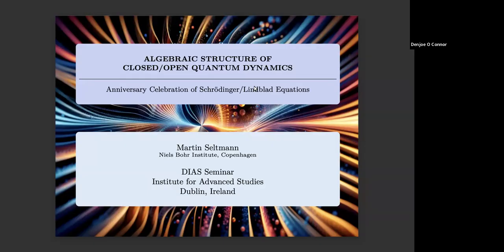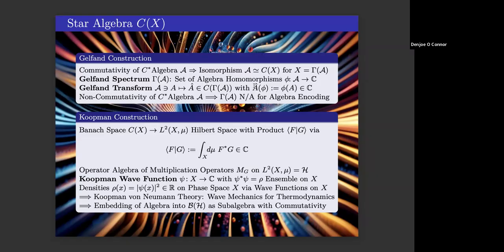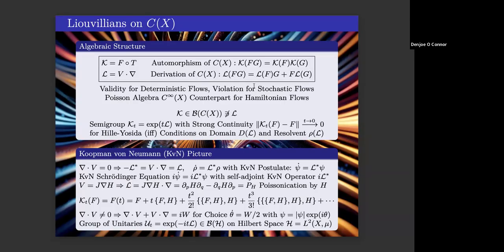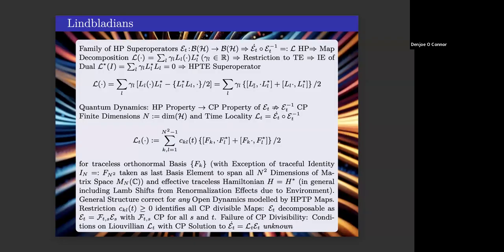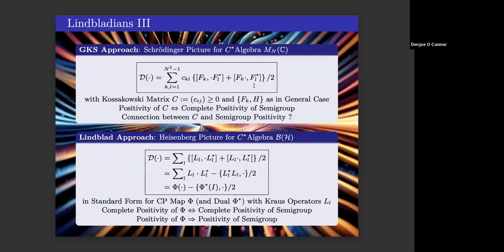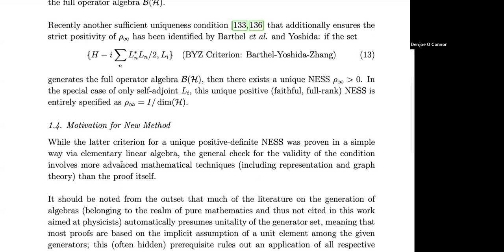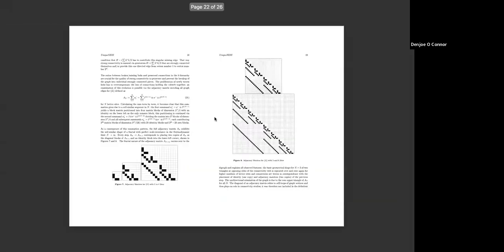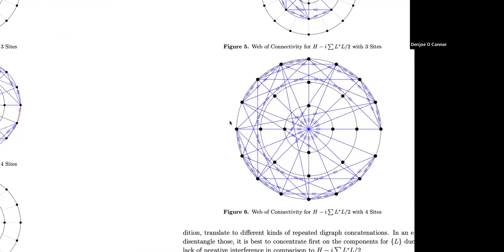Algebraic Structure of closed/open Quantum Dynamics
Speaker: Martin Seltmann (Niels Bohr Institute, Copenhagen)
Abstract: 2026 marks the centenary of the Schroedinger equation and the semi-centenary of its generalization to open systems via the Lindblad equation. A star-algebraic perspective enables a unified treatment of closed and open dynamics in both classical and quantum physics to give insights into their underlying structure. The focus via this viewpoint are Liouvillians and properties of the generated dynamics out of equilibrium.